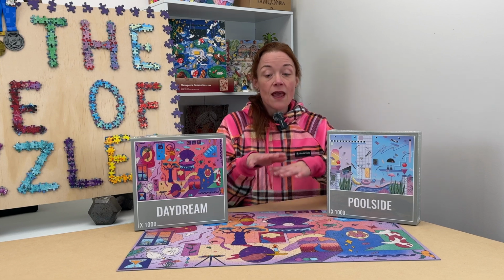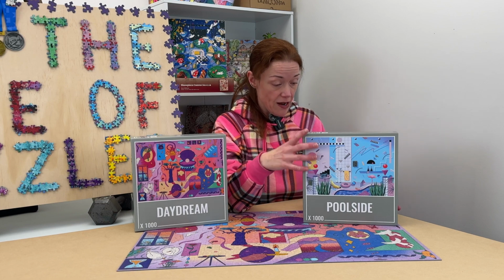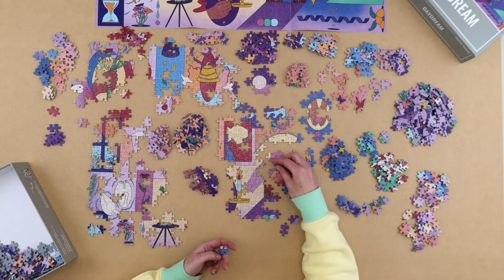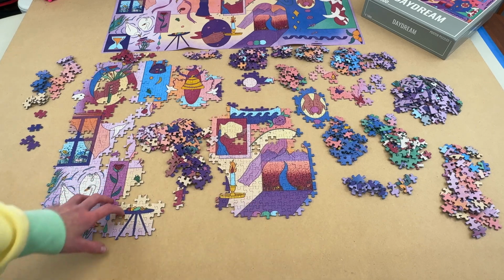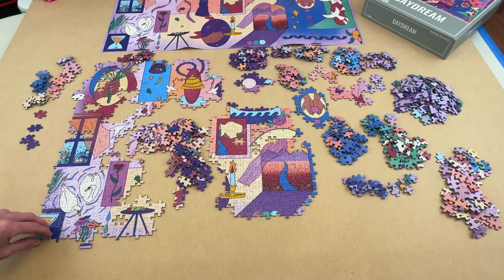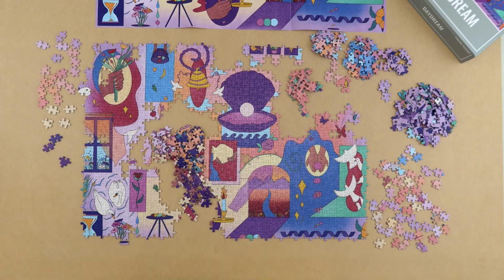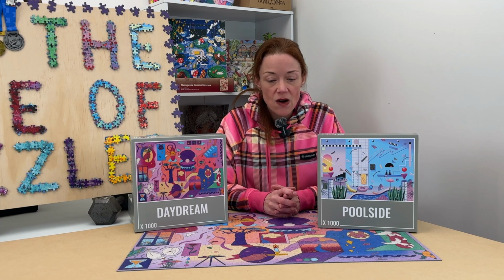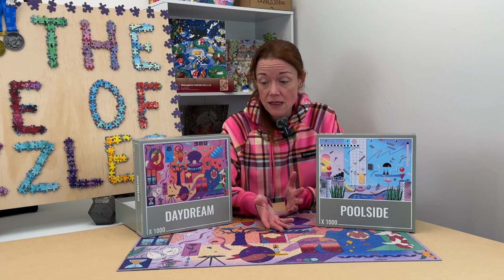A Daydream Jigsaw Puzzle - Can Cloudberries Redeem Themselves??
**UPDATE - It was actually quite easy to take the puzzle apart. No struggle with separating pieces.**

Kia ora from New Zealand! I'm Donnalouise - a puzzled puzzler puzzling puzzles who is trying Cloudberries jigsaw puzzles for the second time but now the are brand new and not secondhand. Thank you Cloudberries for gifting me these puzzles - I really appreciate it. Do you think I will have the same issues as I did with those secondhand puzzles, or will Cloudberries redeem themselves in my eyes? Watch to find out! 💜🧩

Brand: Cloudberries
Series: N/A
Title: Daydream
Artist: Melissa Torres
Pieces: 1,000

(Partner Code 4loveofpuzzles)